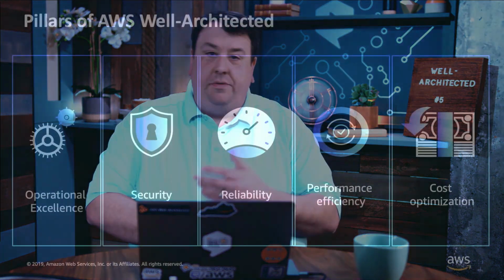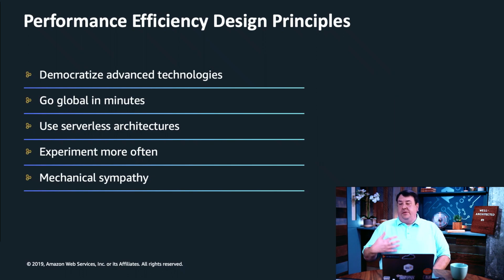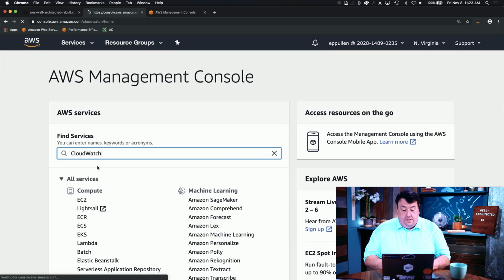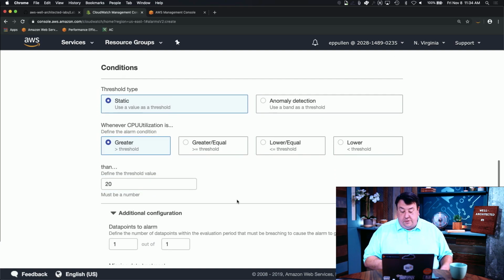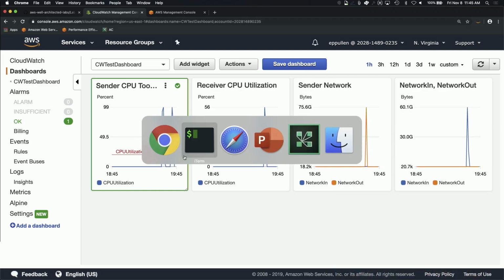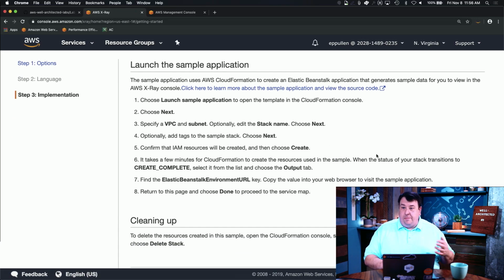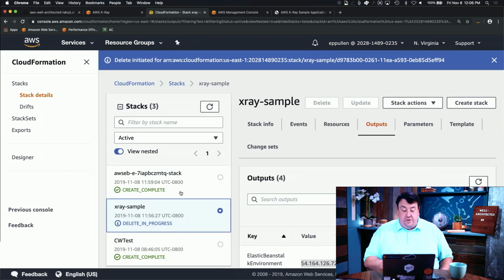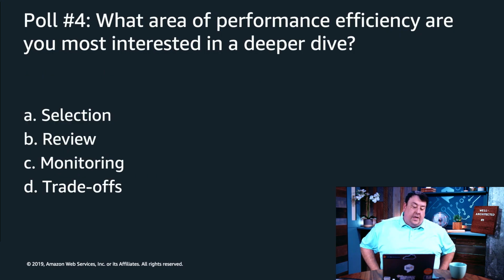Monitoring Performance with CloudWatch Dashboards - AWS Virtual Workshop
As demand changes and technologies evolve, it’s important to ensure efficient use of computing resources to meet system requirements, and to maintain that efficiency. This virtual workshop will guide you through configuring an Amazon CloudWatch Dashboard to get aggregated views of the health and performance of all AWS resources. This enables you to quickly get started with monitoring, explore account and resource-based view of metrics and alarms, and easily drill-down to understand the root cause of performance issues.

Learning Objectives:
 - Learn Performance Efficiency Design Principles
 - Learn how to configure Amazon CloudWatch Dashboards to monitor performance
 - Learn how to use tradeoffs to improve performance